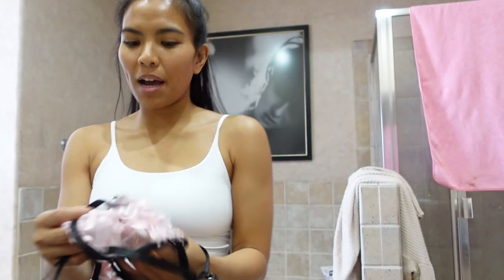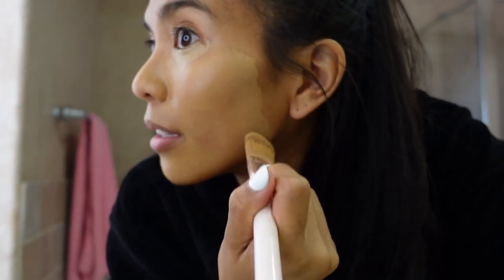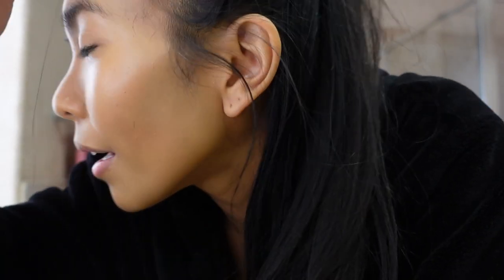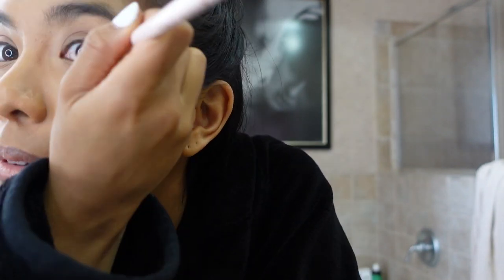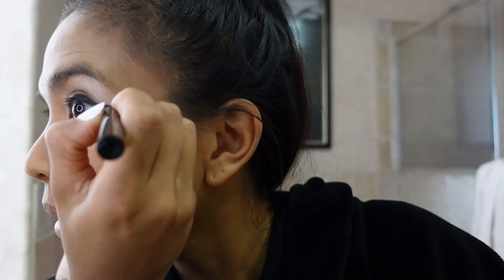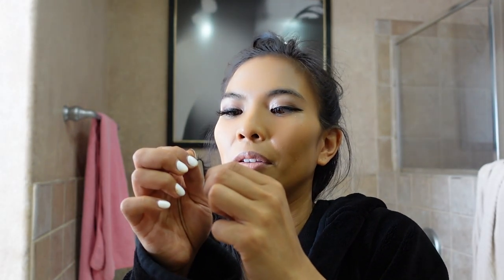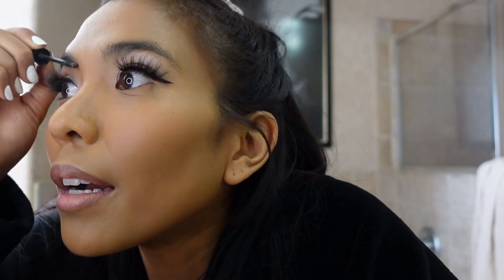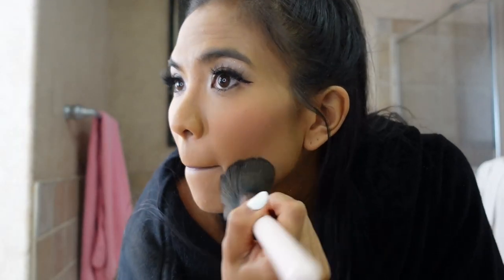Make up before a Photoshoot - Jada Kai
Here is me doing makeup before a photoshoot! lol this is my first "get ready with me thing" soooooo yeah Idk I hope you like it.